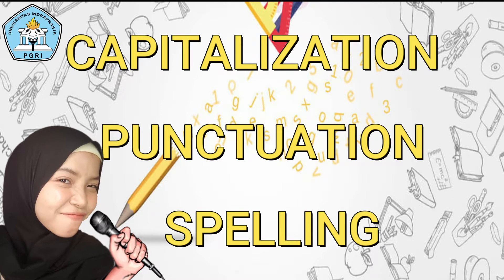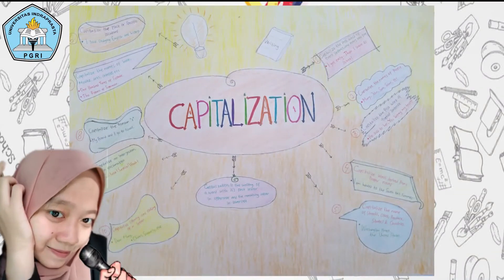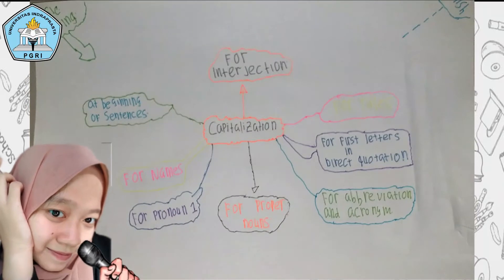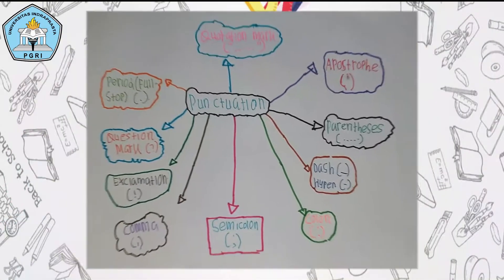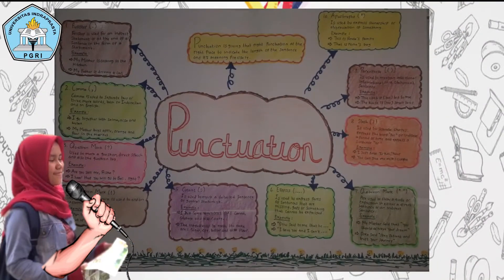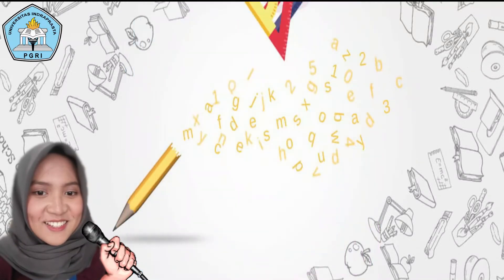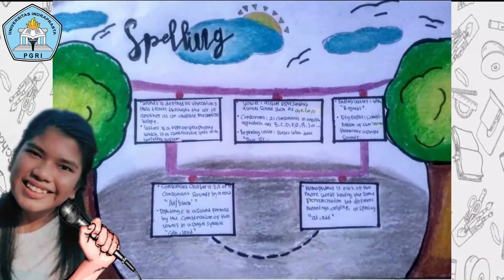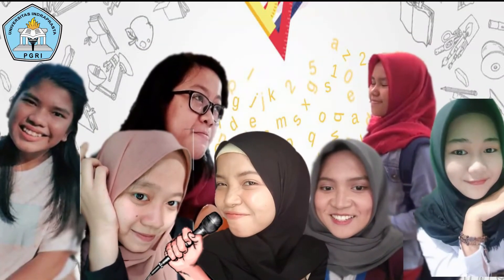Writing Mechanics (Capitalization, Punctuation & Spelling)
Presented by:
1. Agest kholifasari
2. Annisa nuansa indah
3. Avenia wk
4. Naulia nurfadilah
5. Pricila cecil leander
6. Plangi aurelea a
7. Rima chantika